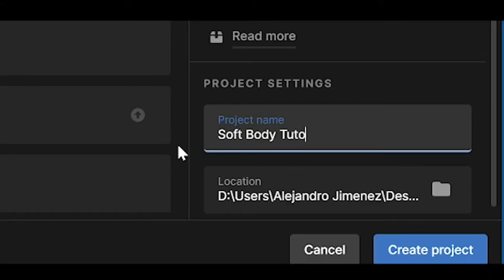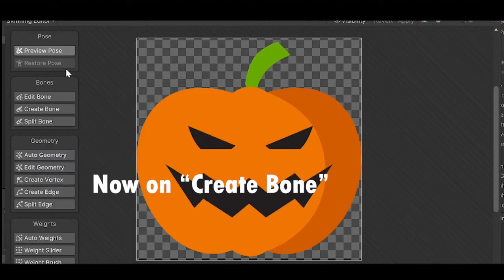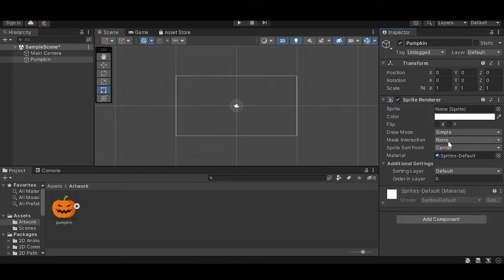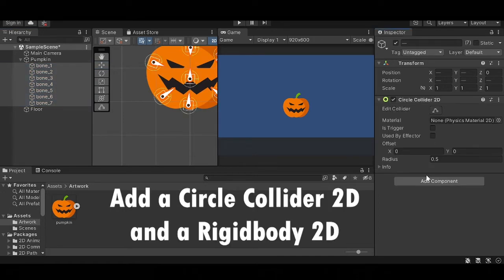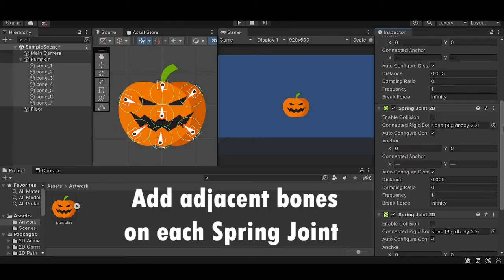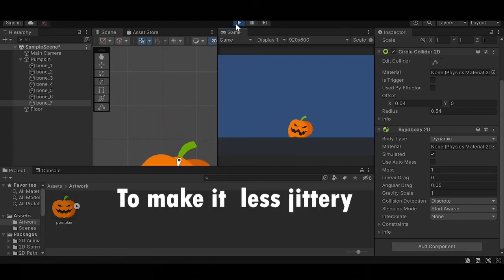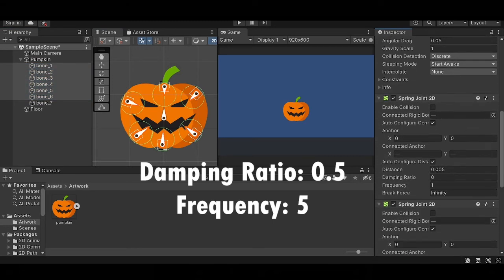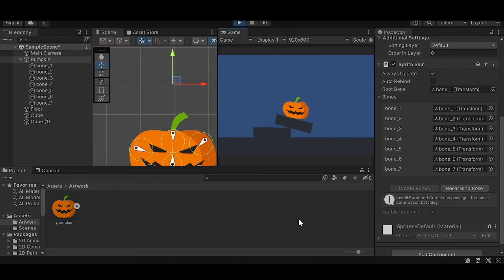Soft Body 2D Tutorial Jelly Effect - Unity (Easy)